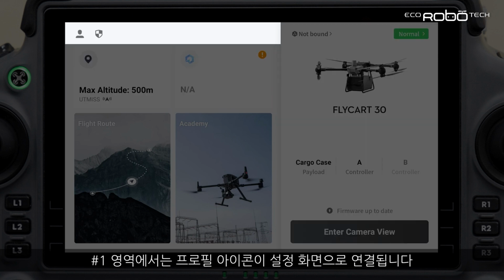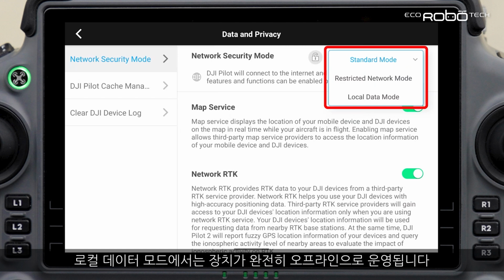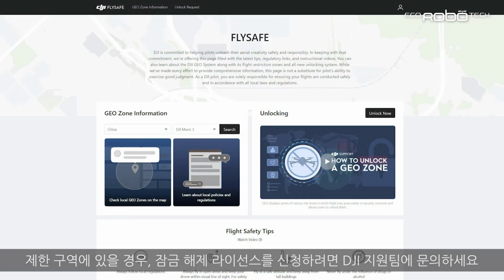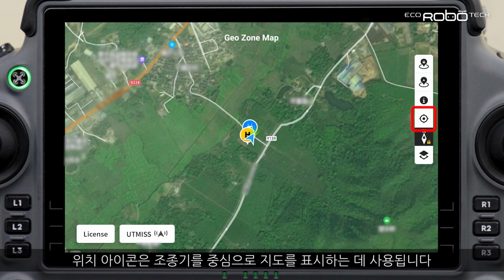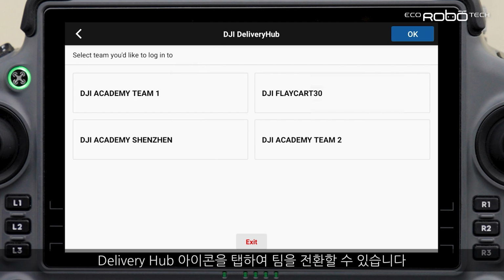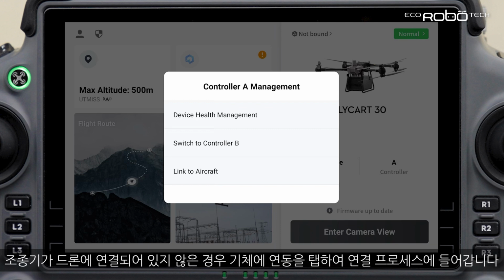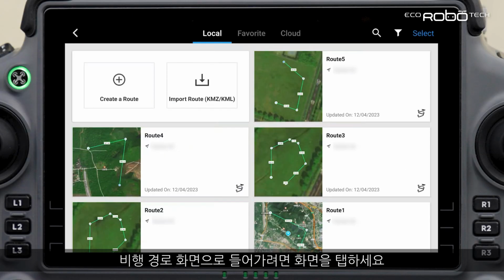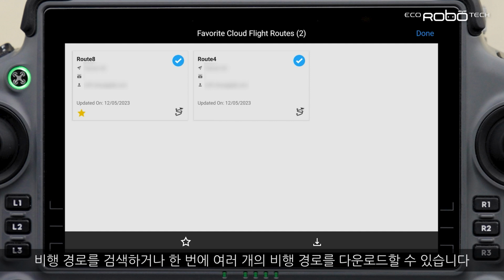FLYCART 30 Tutorial #02 - 홈 화면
안녕하세요. DJI 공식 파트너 ㈜에코로보텍 입니다

이번 영상은 'FLYCART 30 Tutorial #02 - 홈 화면'  입니다.
RC 홈 화면에서의 계정로그인 및 RC설정을 단계별로 안내해 드립니다.
FLYCART 30의 조종기의 기본 설정 방법들을
처음 사용하는 분들도 쉽게 이해할 수 있도록 구성했으니
끝까지 시청해 보세요!

일상과 상업/산업, 농업시장 발전을 선도하는 '에코로보텍'
DJI 공식 파트너 에코로보텍과 함께해요~

[기업정보]
(주)에코로보텍
인천 서구 로봇랜드로 155-30 로봇R&D센터 501호
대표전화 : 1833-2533